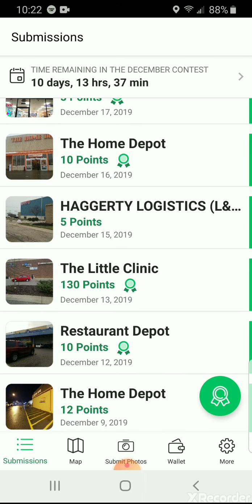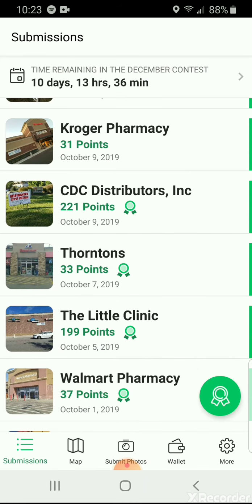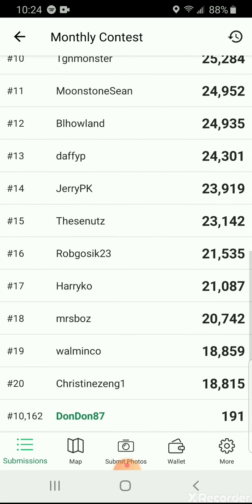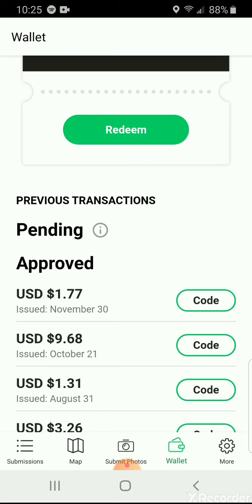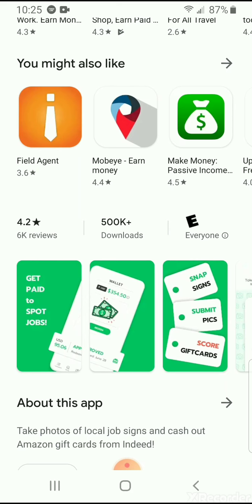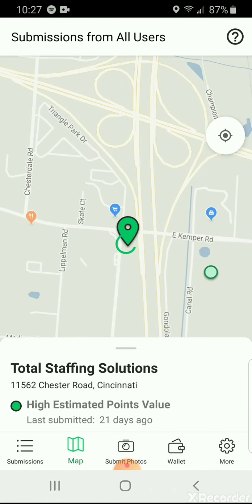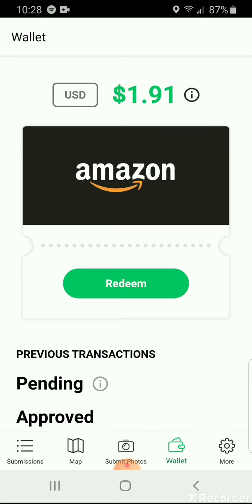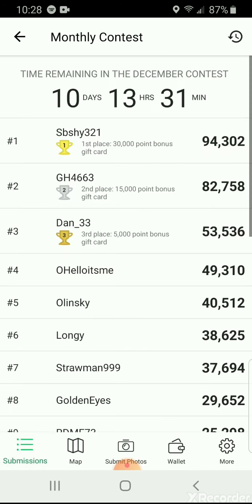Fastest way to earn Amazon cash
Take a photo and earn cash for your Amazon account every day..